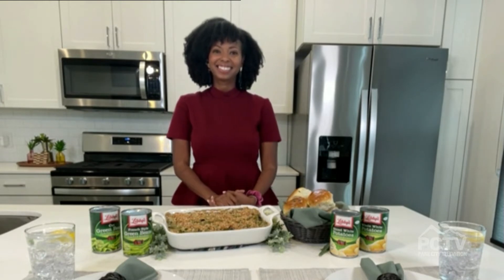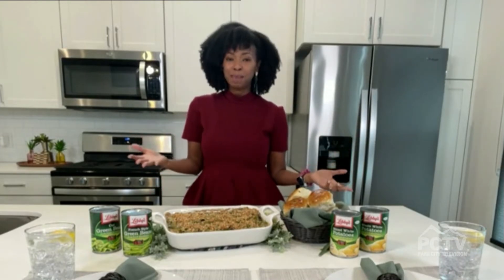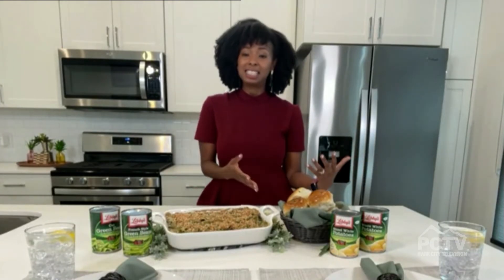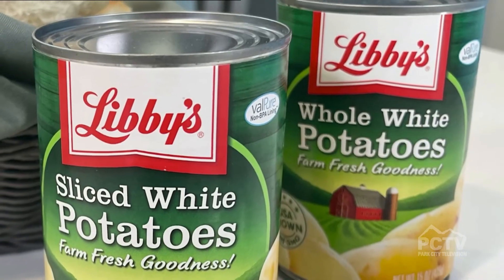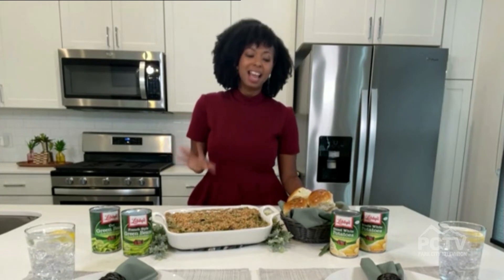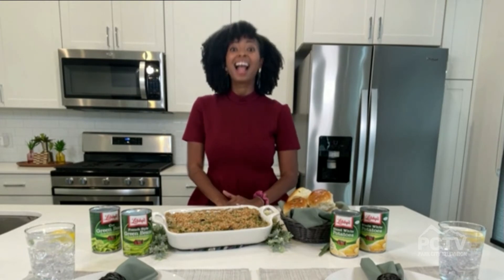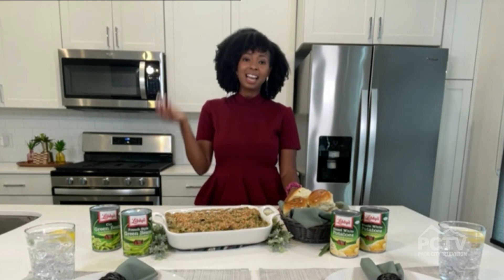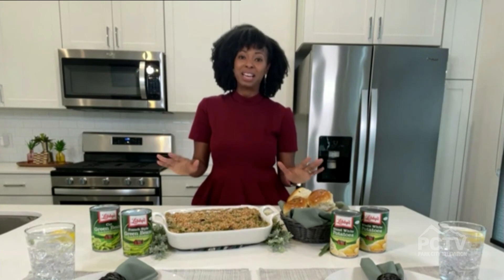Remix a Traditional Family Classic This Thanksgiving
Perhaps one of the most beloved pastimes at Thanksgiving is cooking traditional family recipes. Cookbook author, and founder of food website GrandbabyCakes.com, Jocelyn Delk Adams, joins PCTV to share some of her twists on Thanksgiving favorites, as well as talk about the launch of Libby Vegetables’ 9th Annual Cansgiving contest with a chance to win a five-thousand-dollar college scholarship!